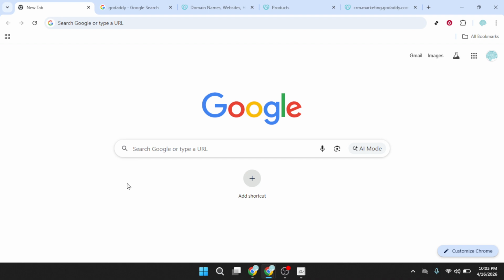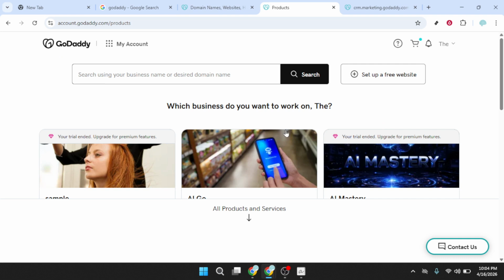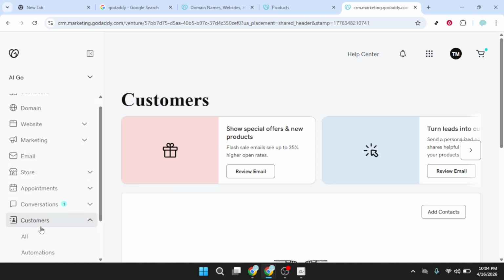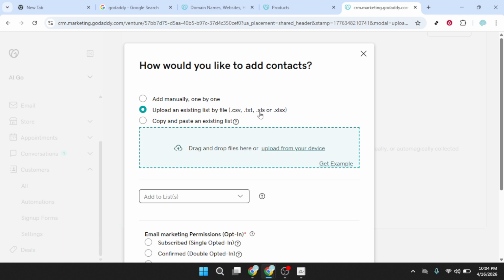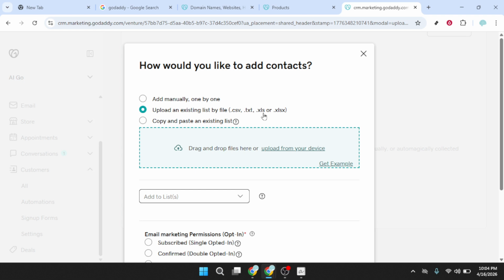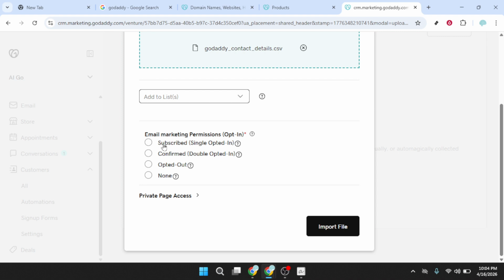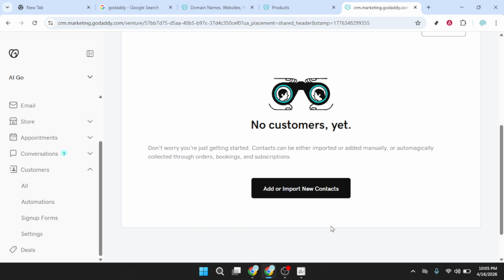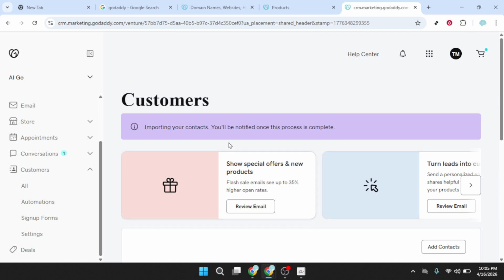How to Import Contacts in GoDaddy Website (Tested)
In this video, we discuss how to import contacts in a GoDaddy website to seamlessly transition your existing clients into GoDaddy's CRM tools. Executing a clean customer database upload completely automates your business workflow tech. Watch this GoDaddy tutorial for lead management UI hacks.

00:00 Intro
00:11 Navigating to GoDaddy
00:21 Accessing My Products
00:35 Selecting the Website
00:51 Navigating to Customers or Contacts
01:02 Initiating Import
01:12 Choosing Import Method
01:20 Preparation Tips
01:45 Uploading the File
01:55 Data Mapping
02:04 Setting Permissions
02:21 Completing the Import
02:30 Processing and Troubleshooting
02:45 Conclusion and Outro